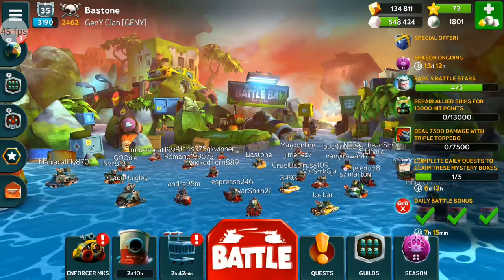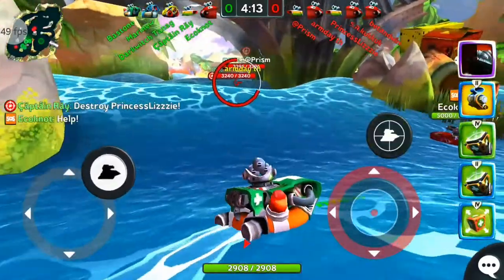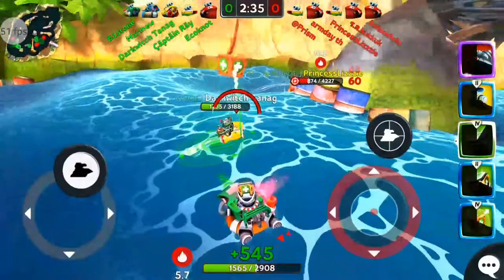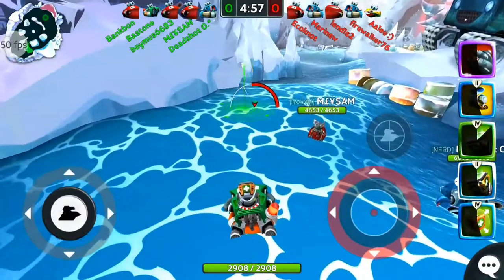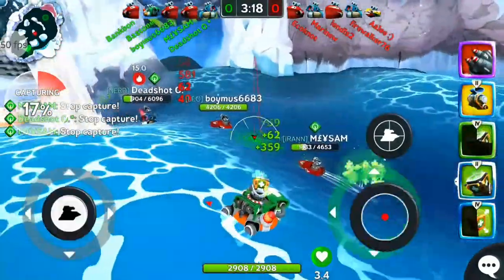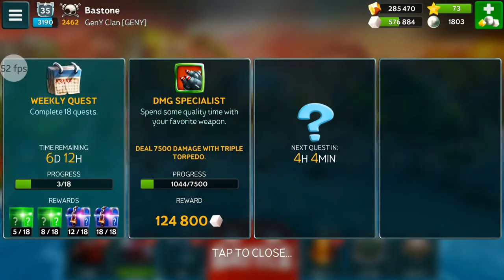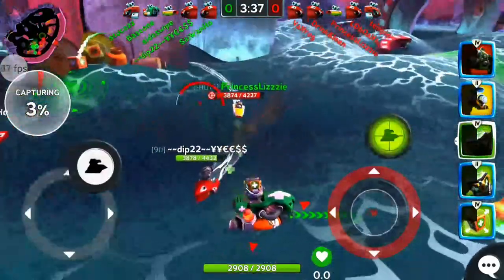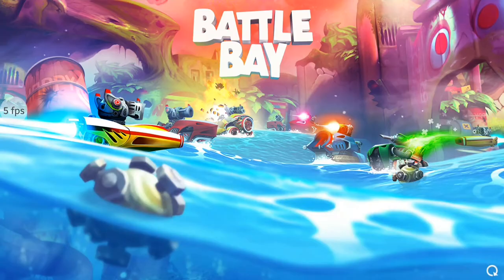Battle Bay with Bastone Ep. 179: How to use a Fixer the Bastone way! (with commentaries)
I'm trying a new format for this channel. Tell me what you think.

New Upload Format!
Changing from 2 short videos to 1 long video per day effective June 11, 2017.

Topics per day!
Silent Sunday - No commentaries, just gameplay!
Q&A Monday - Ask me a question and i'll answer it + gameplay!
Tell Me Tuesday - Tell me what combination of ships and weapons to use and i'll try to win at least 2 games.
Livestream Wednesday - Livestream will start at 7pm ph time.
Treasure Thursday - I'll open 5 star crates + gameplay
Feature Friday - Send me a youtube link of your gameplay and i'll make a commentary video about it!
Livestream Saturday - Livestream starts at 10pm ph time!

I upload gaming videos everyday. Leave a comment what mobile games you want to see and I'll make a video out of it. Hope you guys enjoy this Battle Bay Series.